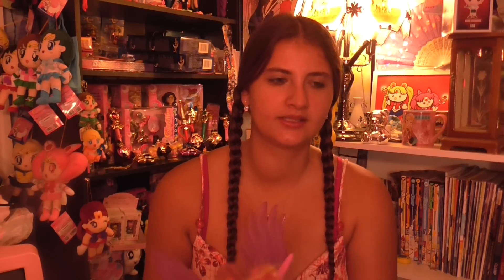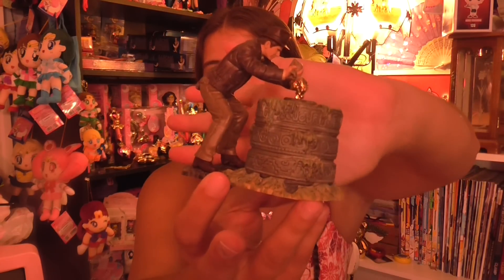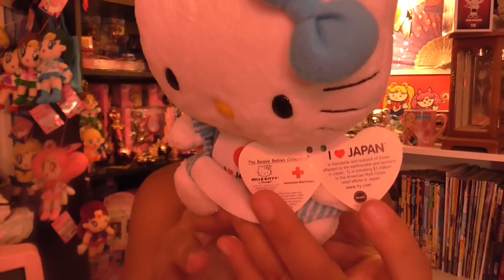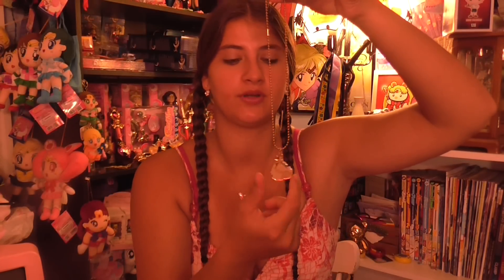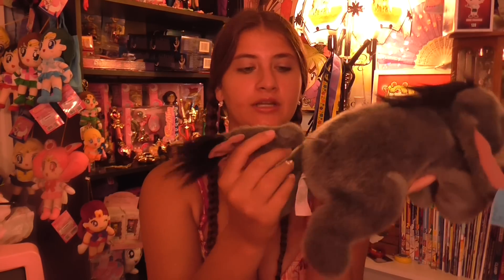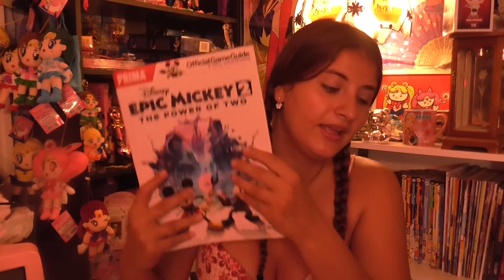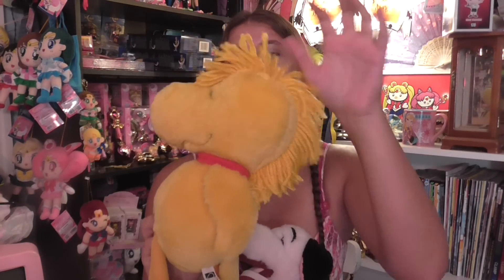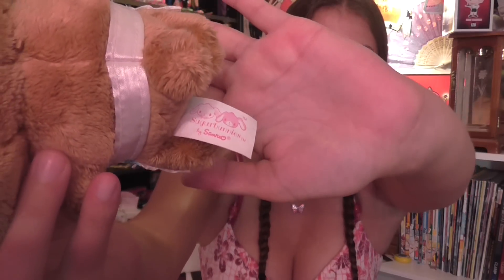Huge Thrift Store Haul! Disney, Books,Toys, & More!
Hope you all enjoy my thrift store finds! Everything that you need to know should be here!

What I got in this Haul:

Princess Cadence My Little Pony
My Little Pony Flutter Shy
Indiana Jones Hallmark Ornament
Pink Purse
Nurse Hello Kitty
The Three Little Pigs Book
Whit Bear Holding a Heart
Rudolph Key-chain
Little gray mouse plush with scarf
Belle necklace from Beauty & The Beast
100 years of magic celebration Flick from A Bugs Life
100 years of magic celebration Meeko from Pocahontas
100 years of magic celebration Jafar from Aladdin
100 years of magic celebration Milo from Atlantis
100 years of magic celebration Brer Bear
Eeyore Plush from Winnie the Pooh
Purple hobo purse
Barbie story book
Epic Mickey 2 The Power Of Two
The Random House Book Of Fairy Tales
The Great Fairy Tale Classics Vol. 1
Family Photo ALBUM
monsters inc. push and play book
Bambi Photo album
Baby Disney photo album small & large scrap book album
Hello Kitty Binder
Clipboard
How to draw art work book
Disney Storybook Collection vol. 2 book
lots of The Bererstain Bears books
Raggedy Ann and Andy The Tunnel Of Lost Toys
The Cool Girls Guide to Crochet
Journal
The Little golden book Road Runner A Very Scary Lesson
Disney Photo album
Little Bear book A Kiss For Little Bear
Raggedy Ann and Andy and The Pirates Of Outgo Inlet
Decorated notebook
Woodstock plush
Pongo Plush & one of the Puppies plush from 101 Dalmatians
Sugar Bunnies Plush by Sanrio

Send me mail here:
Anniebabe